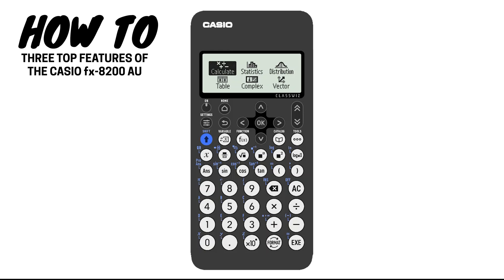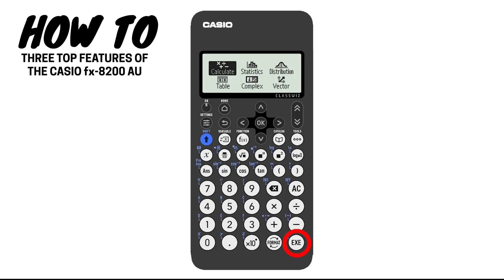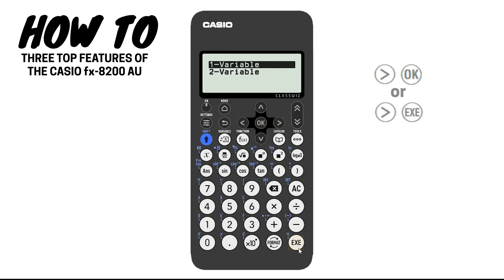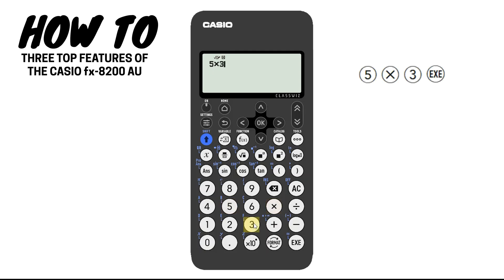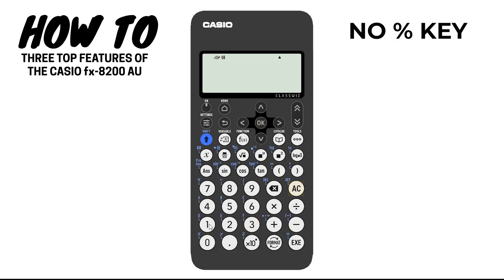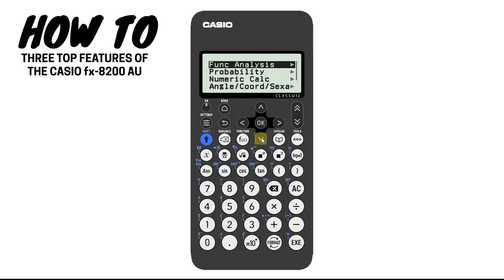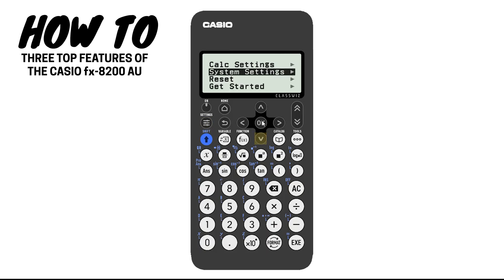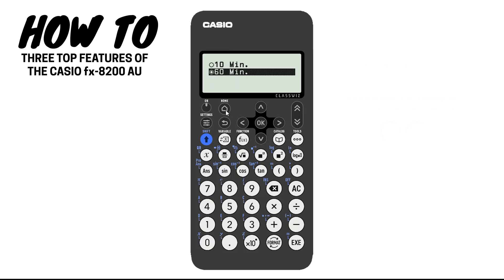THREE Calculator Features that you NEED to know! | Casio fx-8200 AU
A quick video to show you 3 things you may not have known (and need to) about the Casio fx-8200 AU.